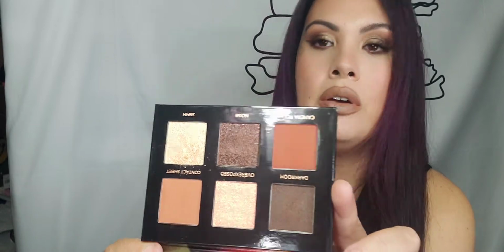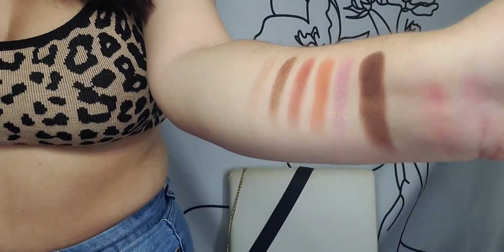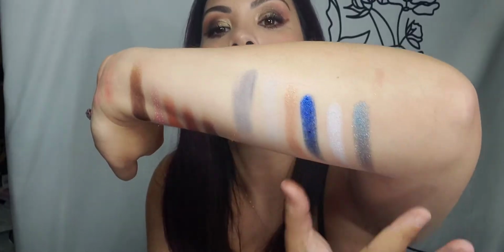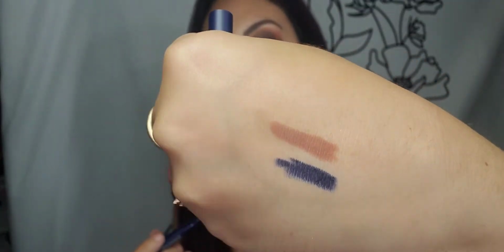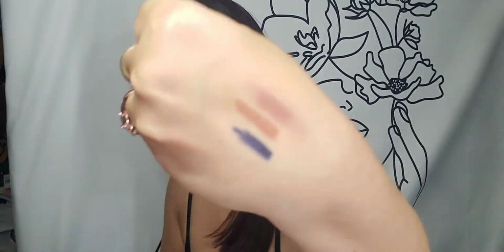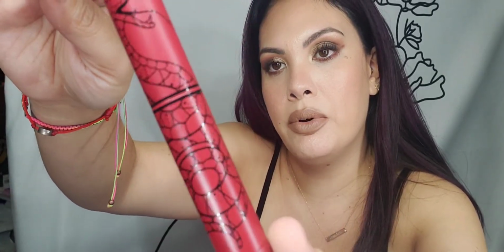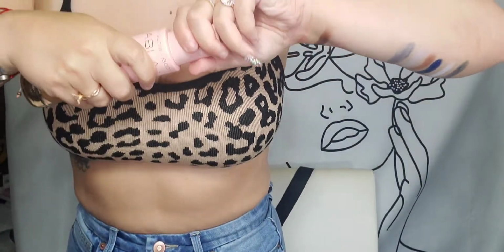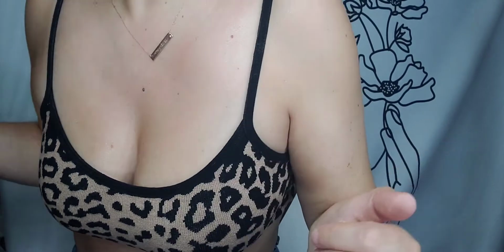Trendmood Box Nabla Cosmetics Unboxing | try on and swatches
Trendmood Nabla cosmetics unboxing. It means so much to me.

So nice to meet so many new friends. Welcome and thank you for being here!! I hope you're having a beautiful day but most importantly mentally feeling beautiful on the inside. Today we will be talk mental health since the pandemic and how it is triggering past trauma! Are you taking care of you?

Sending you all love and light at all times! Please receive  it, send it to others! ❤🌌💫

Become Social media Friends here;